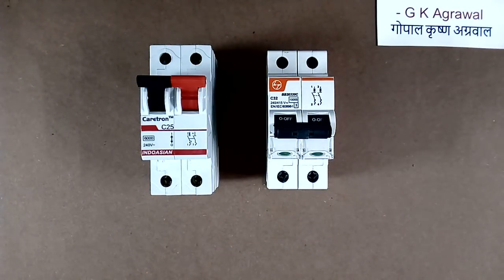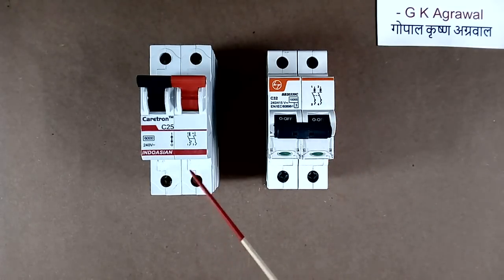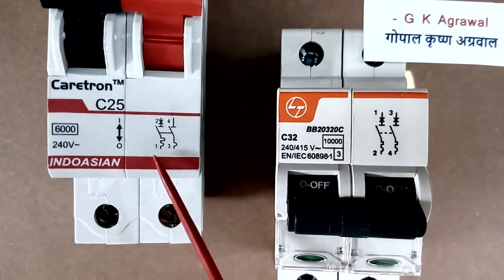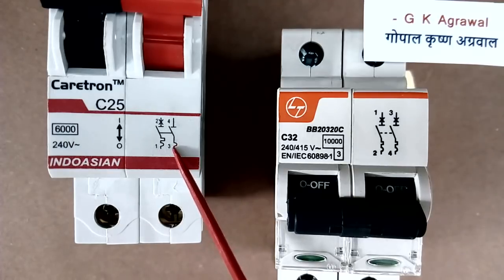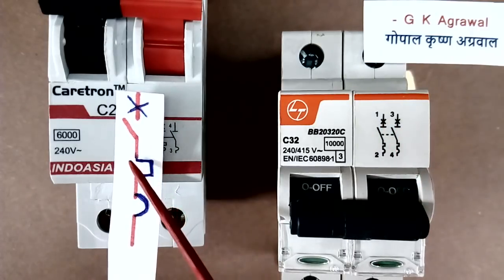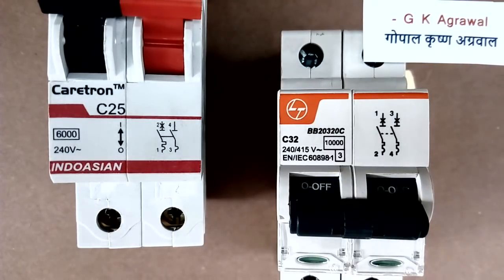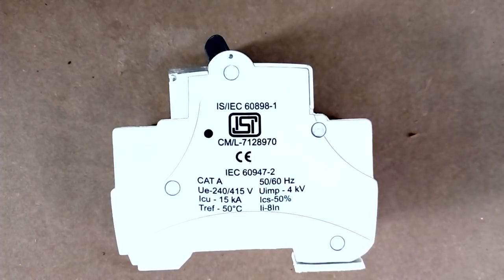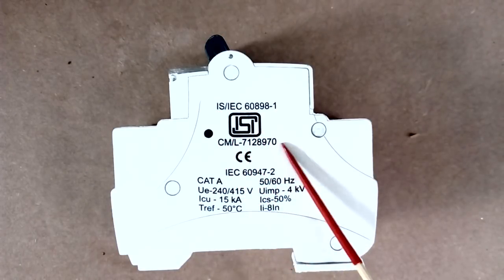Which MCB to buy - What to check before buying mcb ?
Miniature Circuit Breaker (MCB) buying. Which MCB to buy? What to check before buying MCB? This video will guide you to check the presence of some important protection and safety feature before buying or selecting the MCB with the demo. It should have thermal and magnetic protections in both the poles of a double pole MCB for better safety. It should also have IS marking. L&T MCB and INDOASIAN MCB are considered for the explanation and check.  Educational video tutorial on electricity & electrical engineering 298 by G K Agrawal.

The lecture is given by a person with industrial experience.